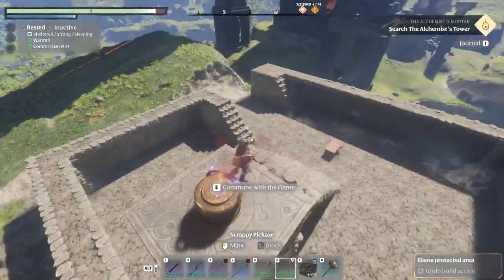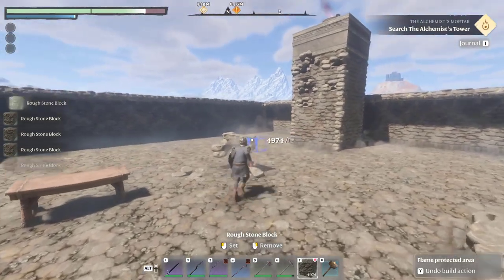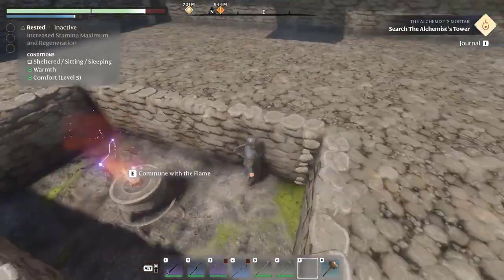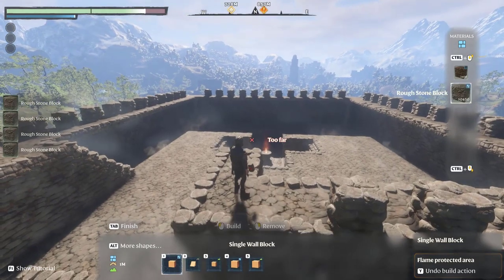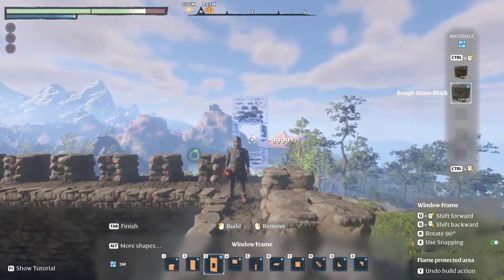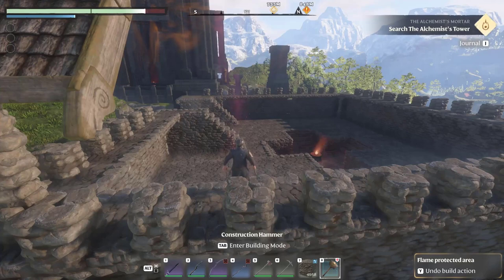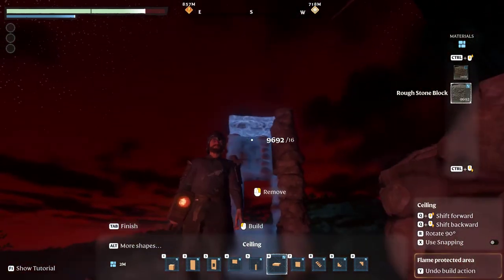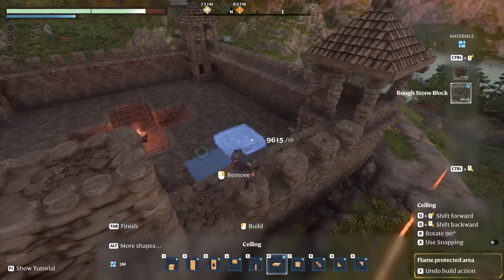How To Build A Castle In Enshrouded Adding Crenelations and Towers